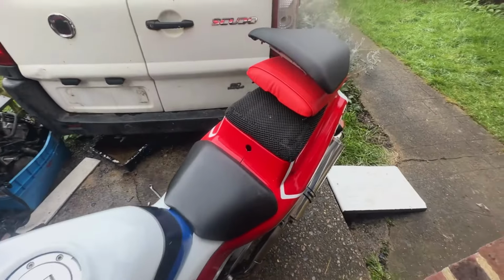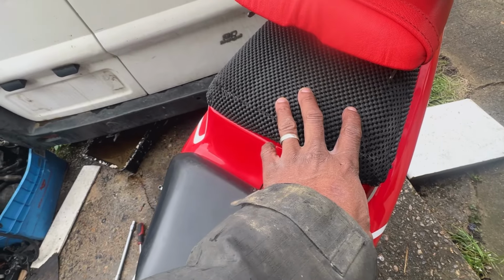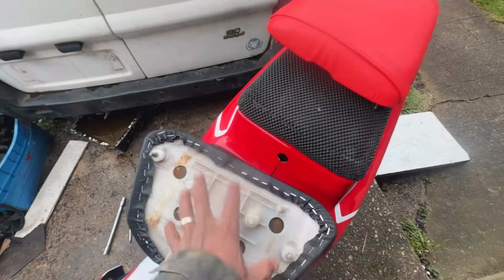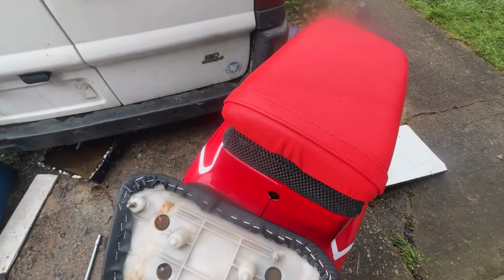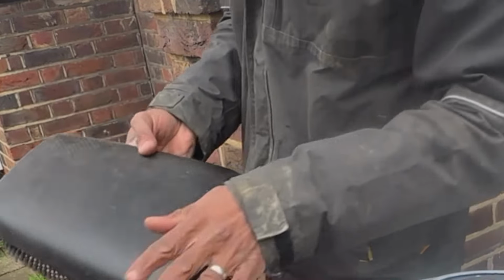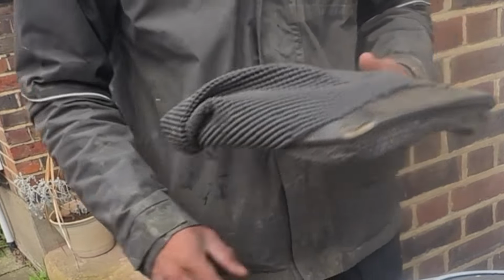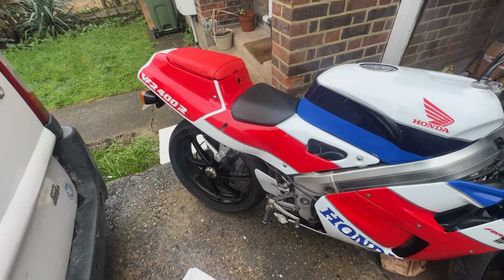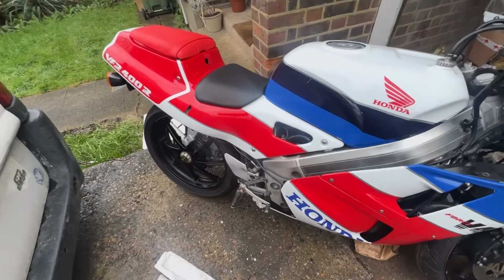I got my seats reupholstered in Leather - HONDA VFR400 NC30 Restoration Episode 37